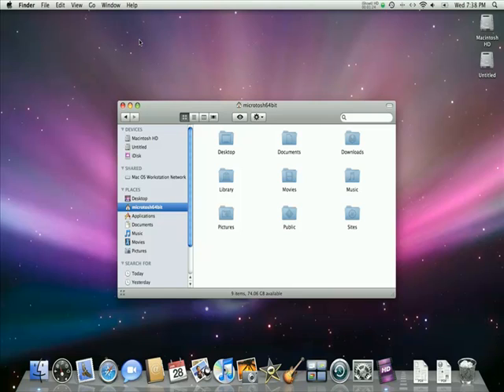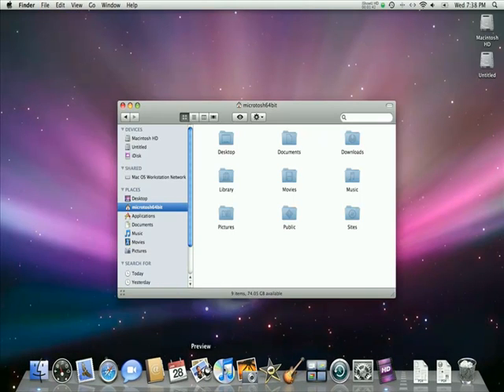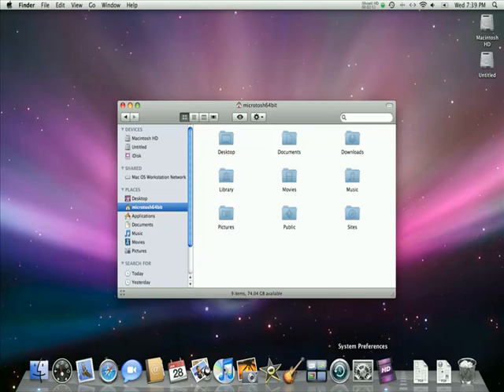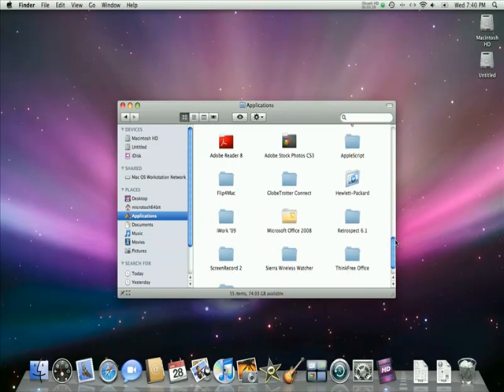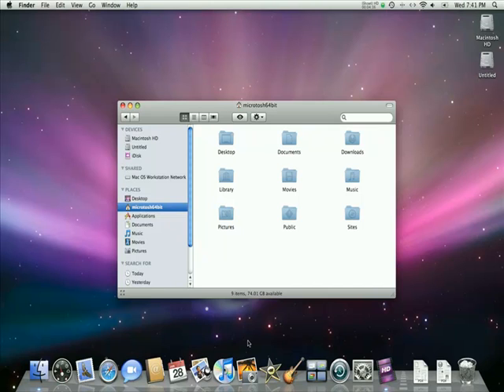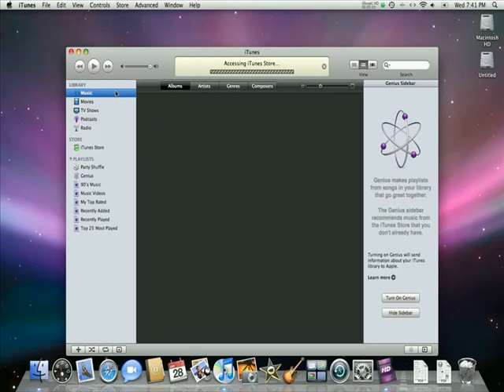Intro Video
In this video, Microtosh64bit introduces himself and the Microtosh64bit project.